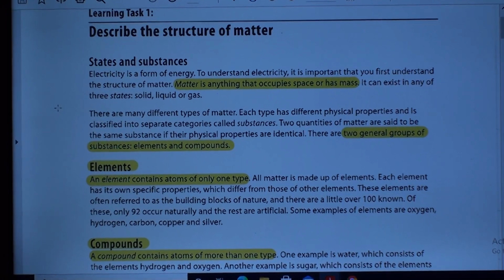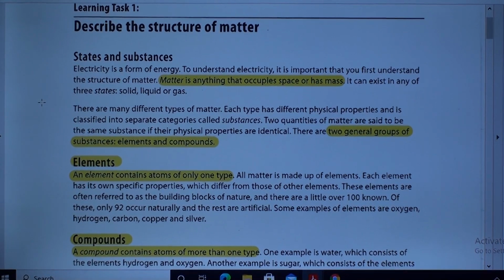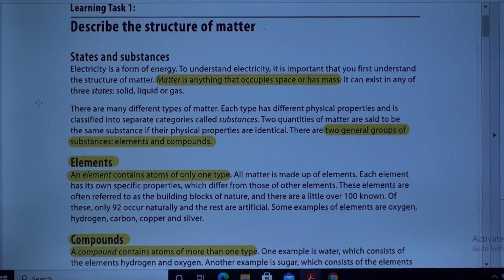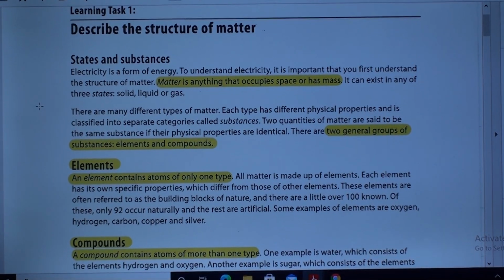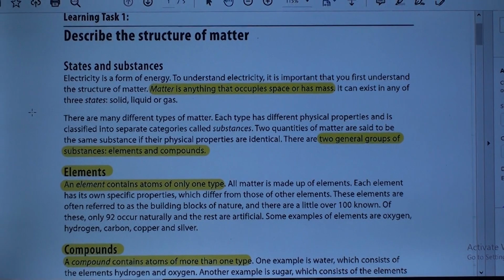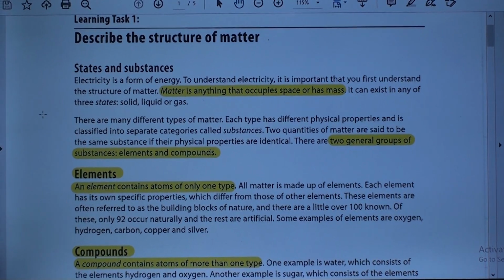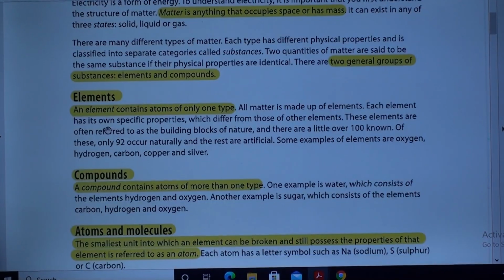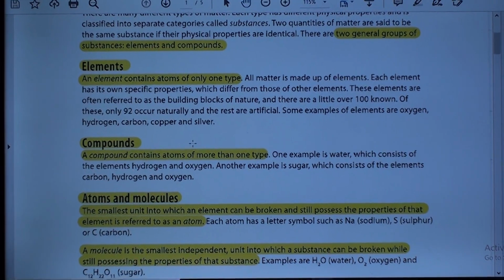Basic of Electricity Ace Community College Class 5